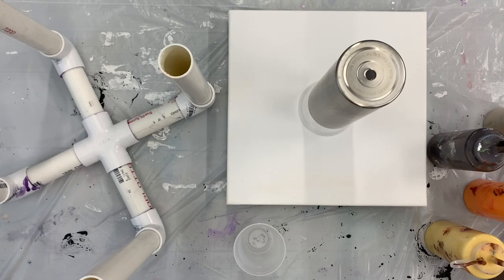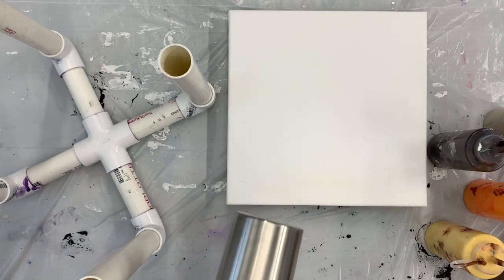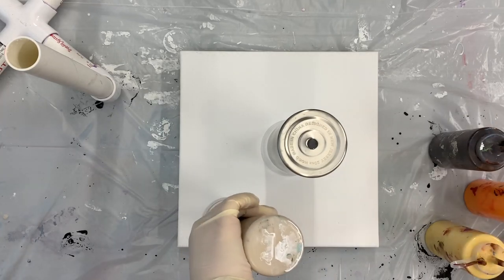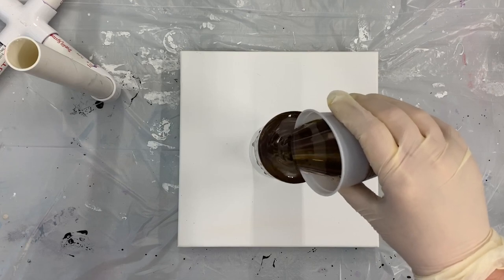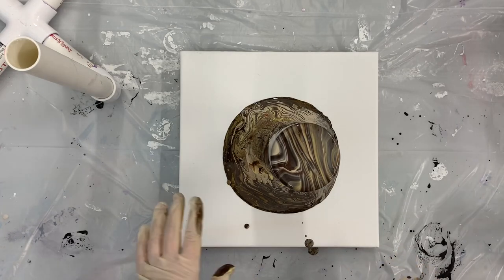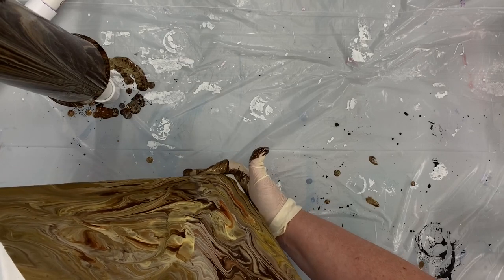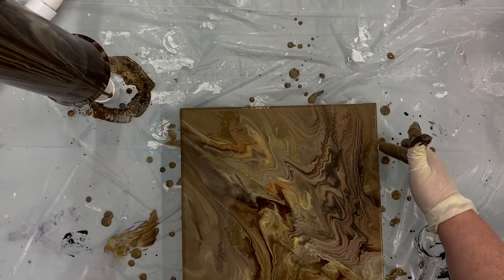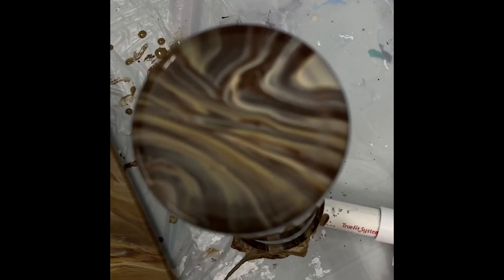Dirty Pour on a Tumbler and Bonus Canvas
I used Raw Umber, Burnt Umber, Warm Grey, Azo Orange, Naples Yellow, and Metallic Copper in the pour.
I poured on a 20 oz skinny tumbler which can be found
Check out my Facebook page for another look at the tumbler!